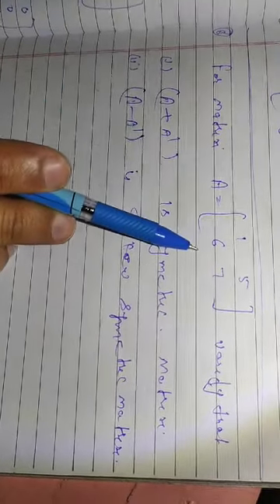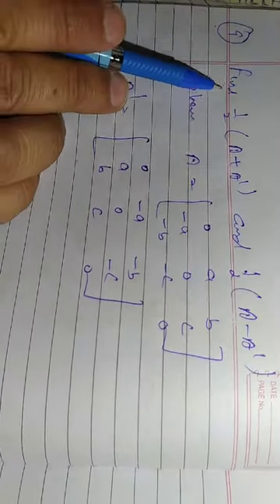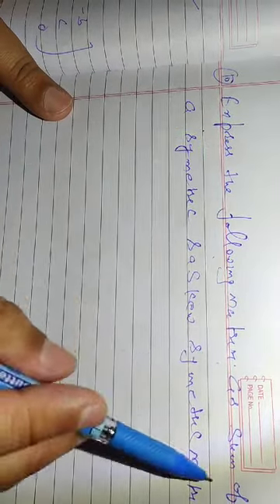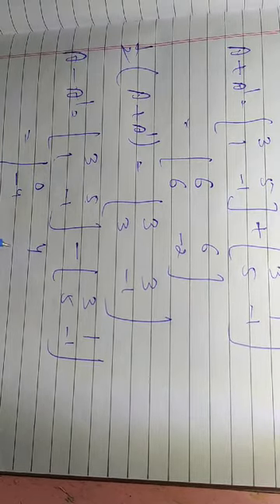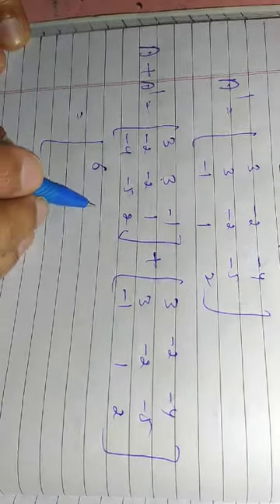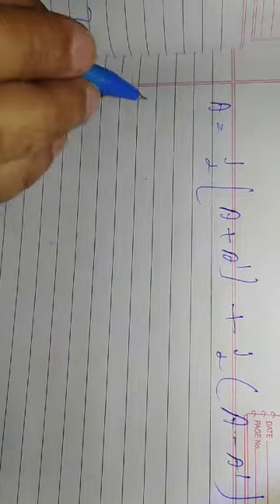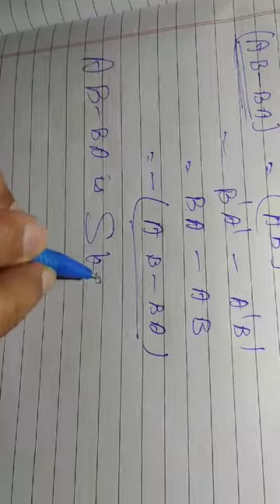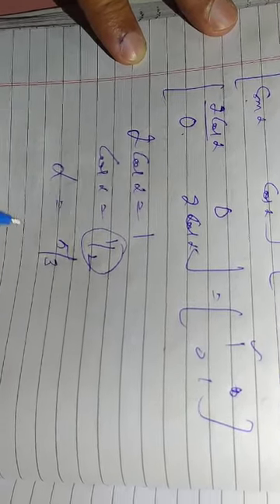Class 12th exercise 3.3 sums 8to12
Express a matrix as a sum of symmetric and skew symmetric matrix    by sohan lal safidon